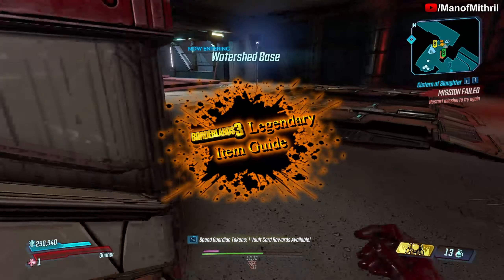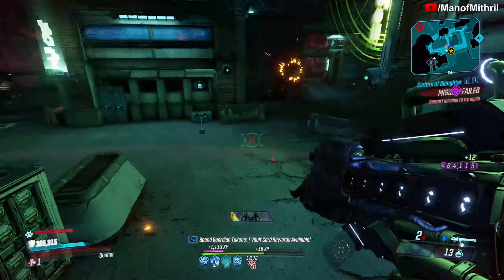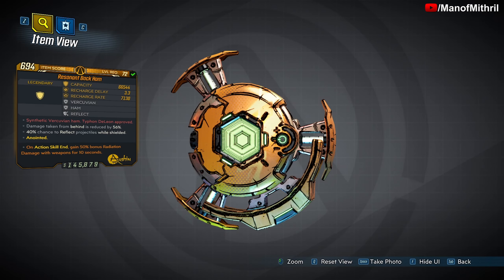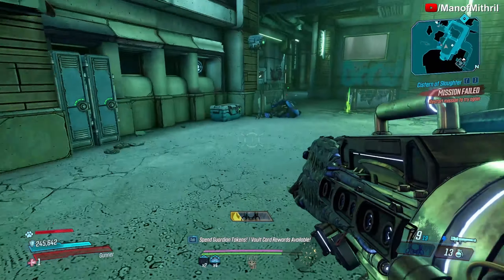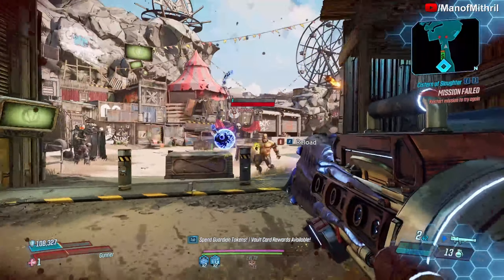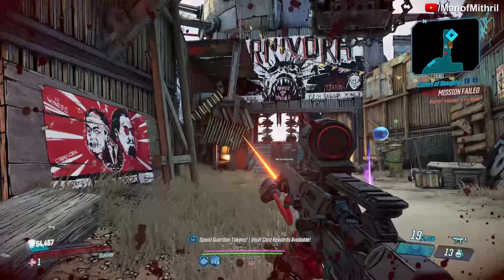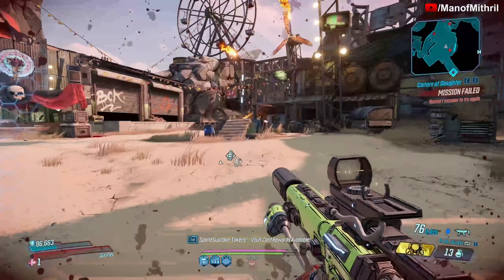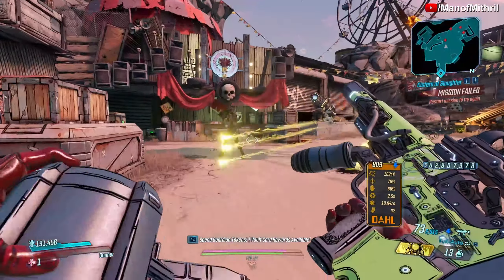Legendary Item Guide | Back Ham | [Borderlands 3]